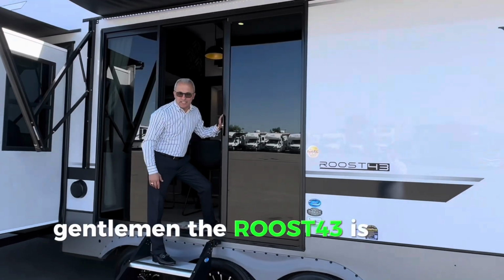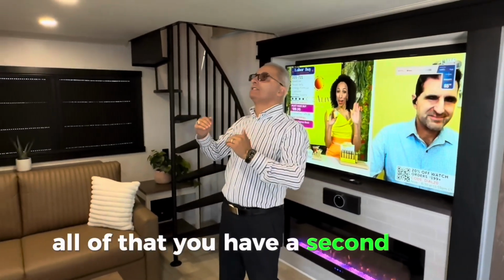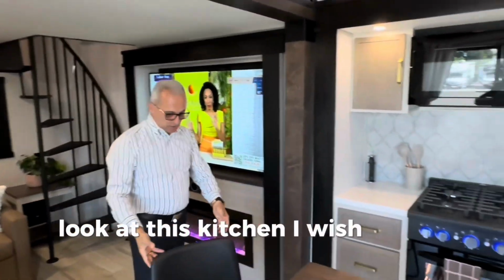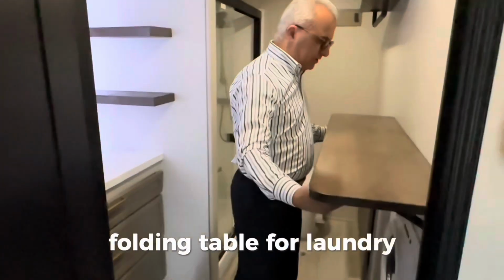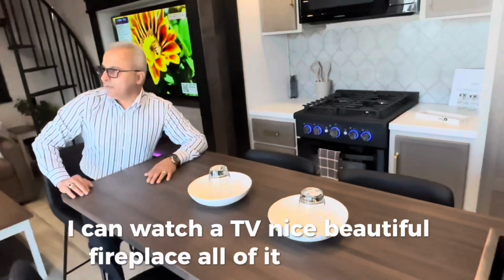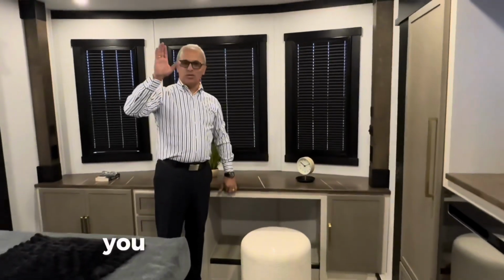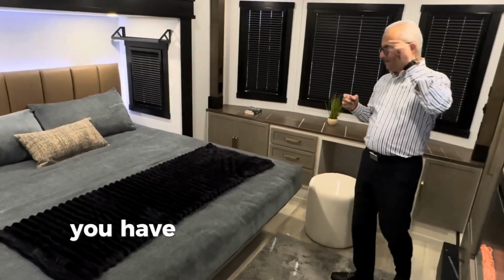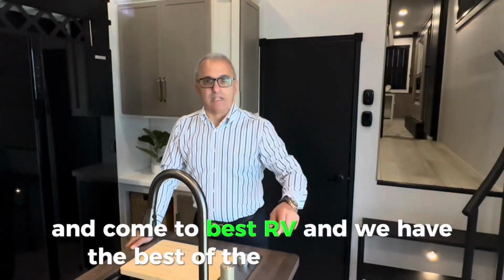ROOST43 In the House || 2025 Forest River Wildwood Heritage Glen Destination Fifth wheel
Welcome to our in-depth tour of the 2025 Forest River Wildwood Heritage Glen ROOST43

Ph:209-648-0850